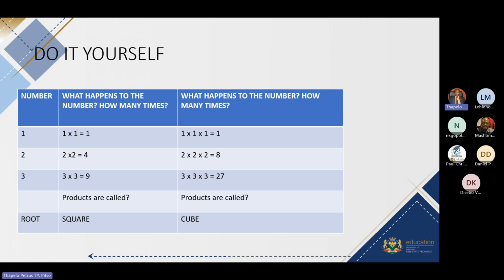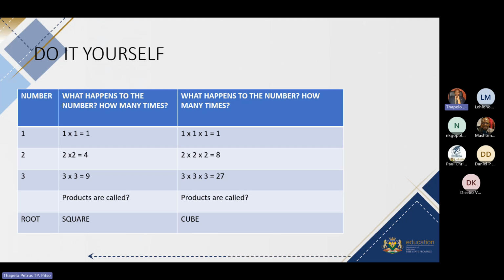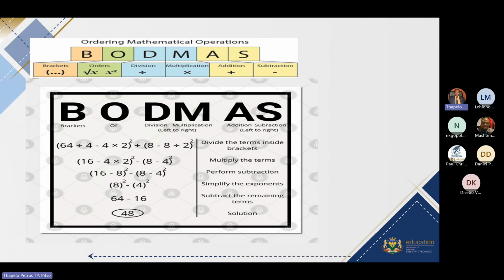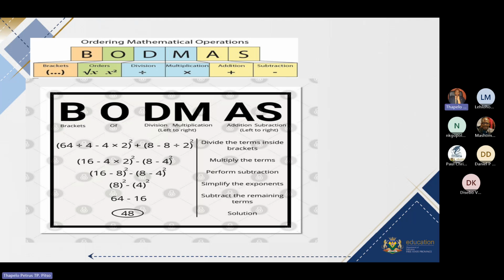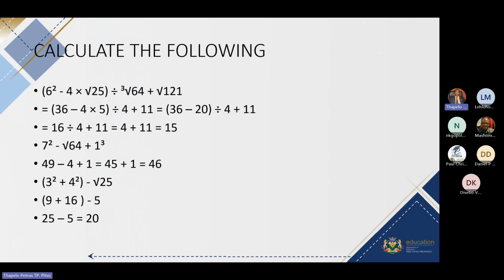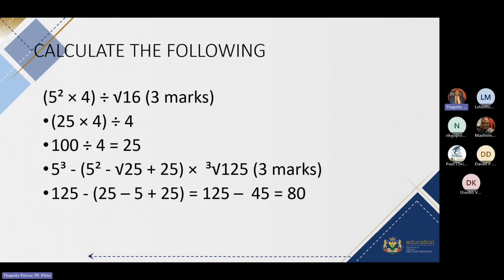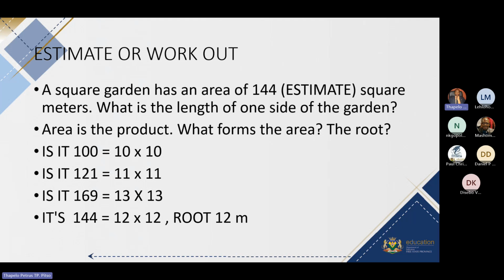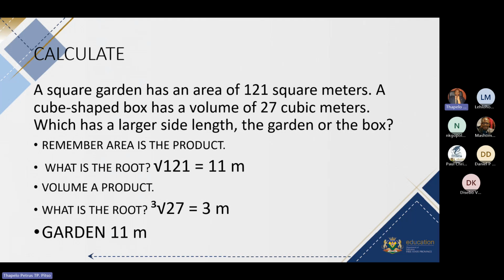Gr 9 Lesson 6 13032025 MATHS Integers